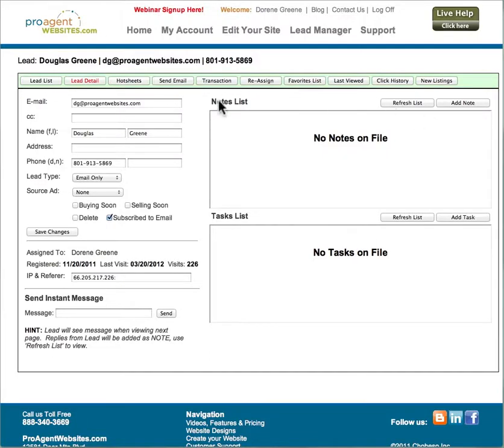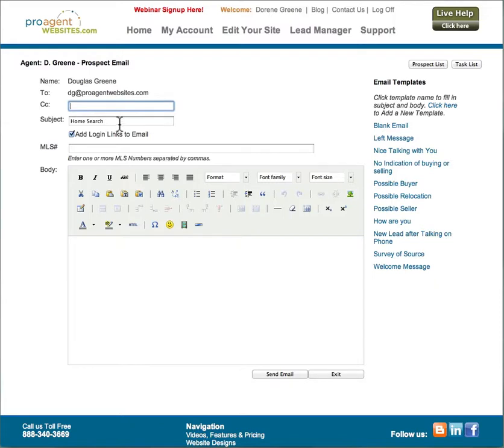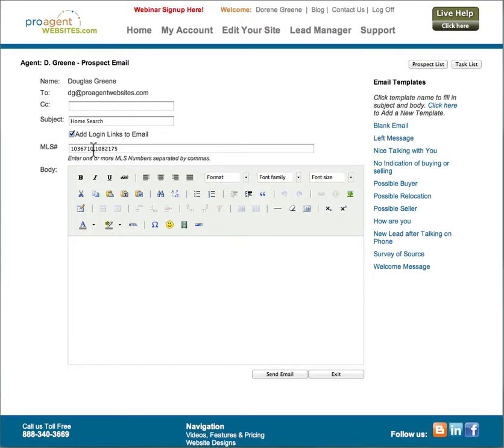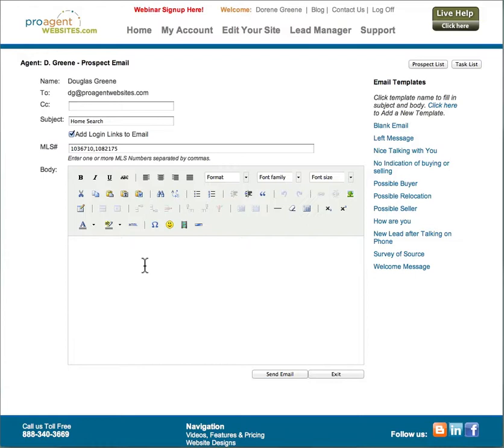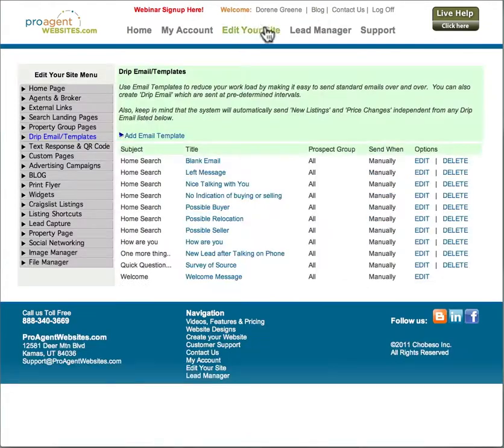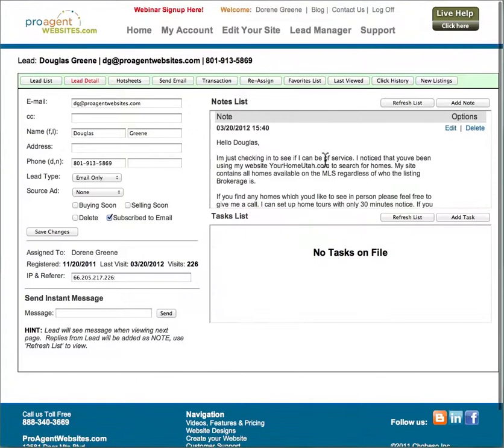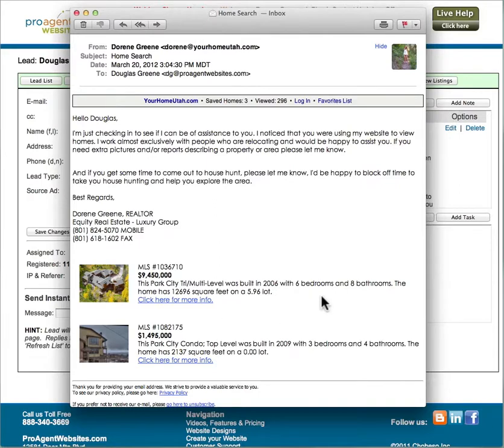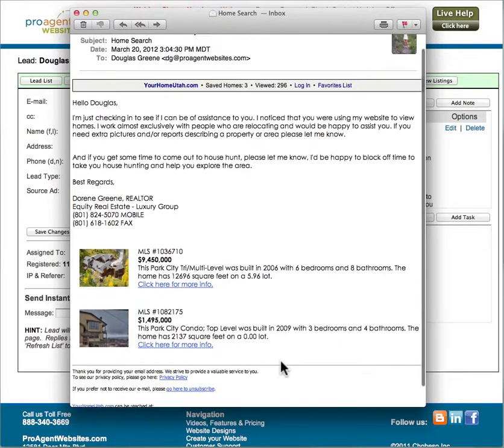Sending Email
ProAgentWebsites.com - Sending Email